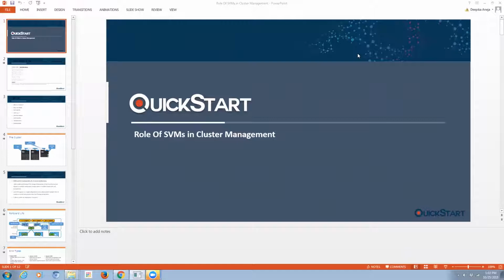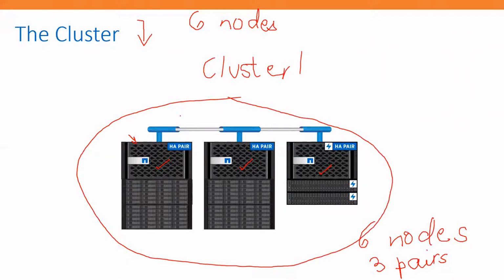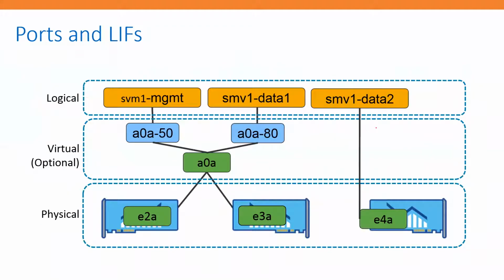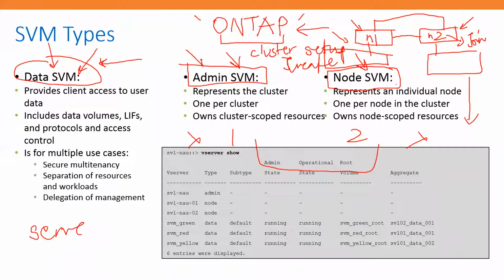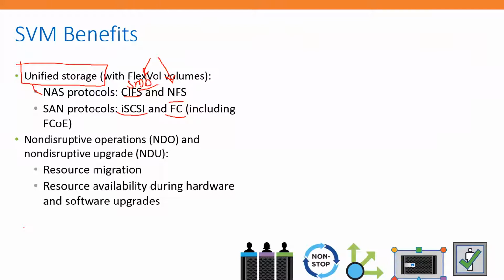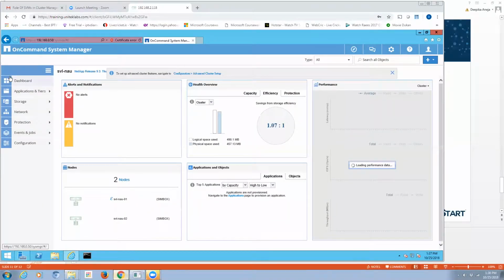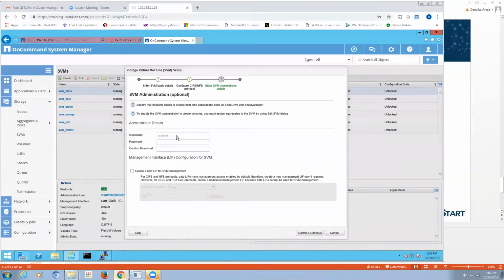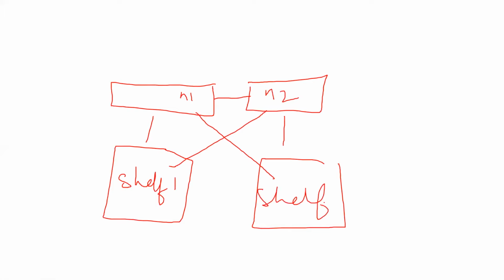Role Of SVMs in Cluster Management (Webinar)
In this webinar we discussed the following:

- Importance of SVMs (Storage Virtual Machines)
- What is a Cluster In Netapp and the usage of SVMs
- Advantages of creating multiple SVMs.
- Types of SVMs followed by a Demonstration

If you work with NetApp devices and solutions, this would be an extremely useful training session for you.